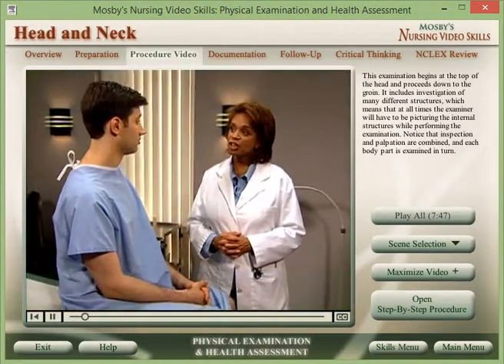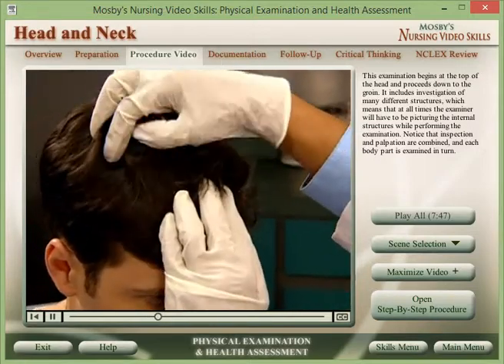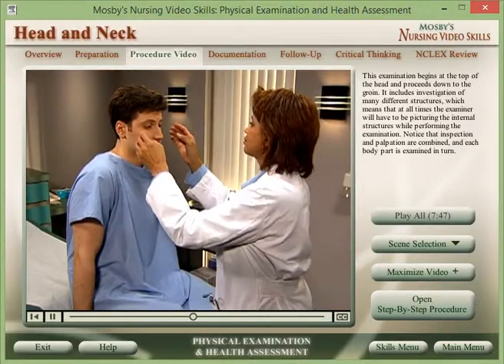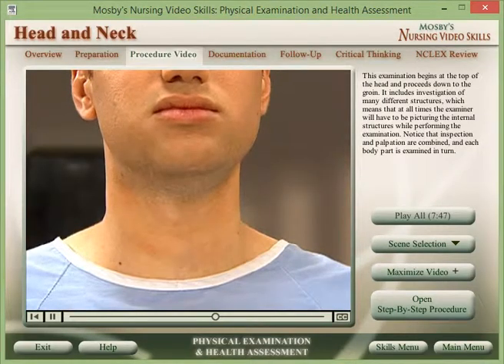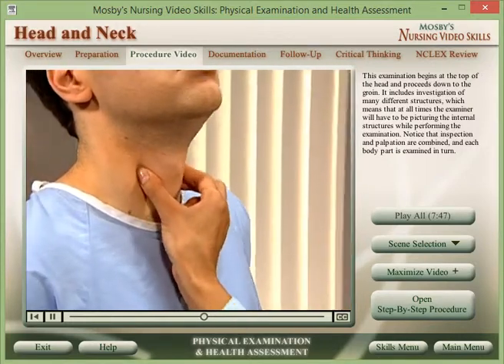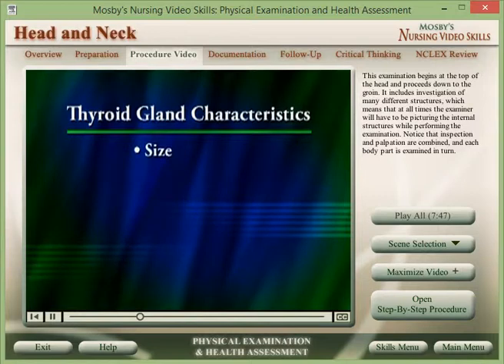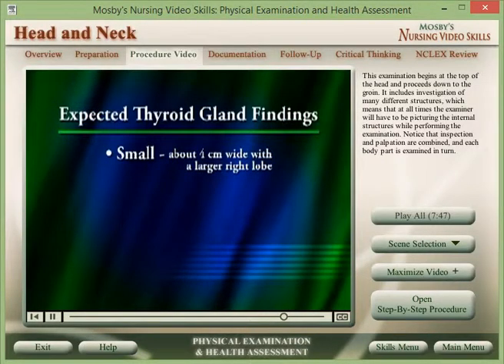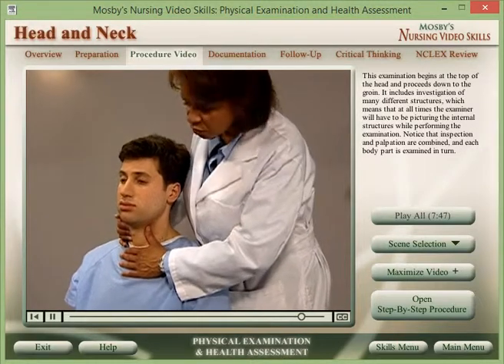Head and Neck